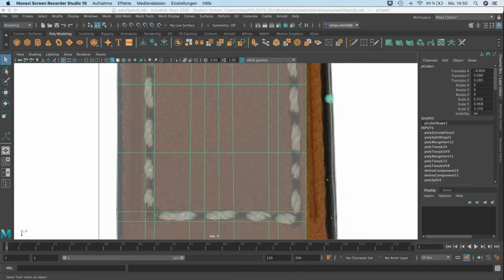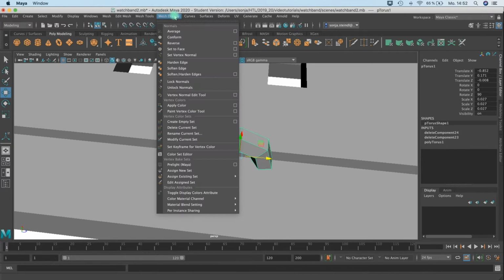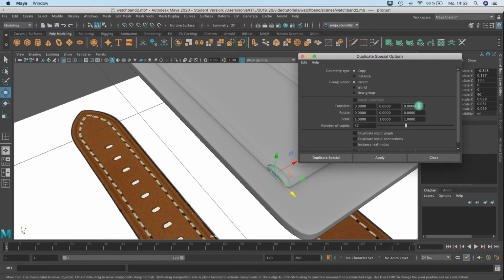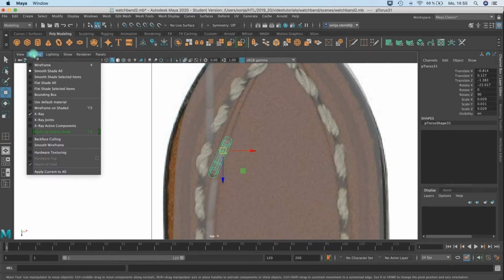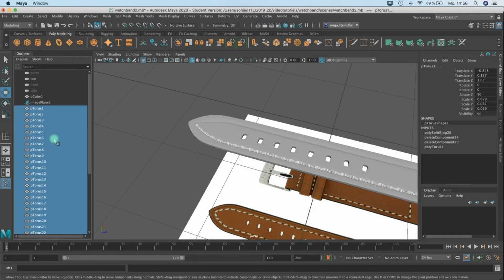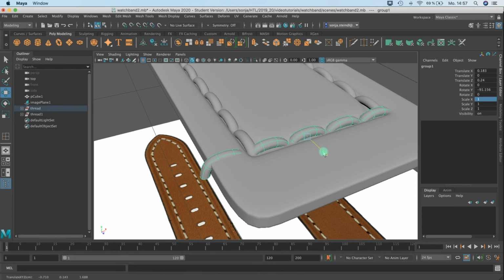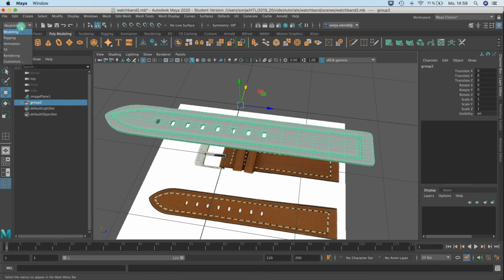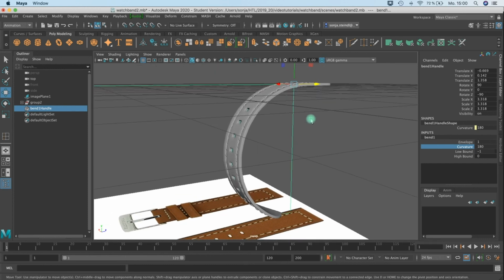Modelling Watchband, Part 2 (Maya 2020)